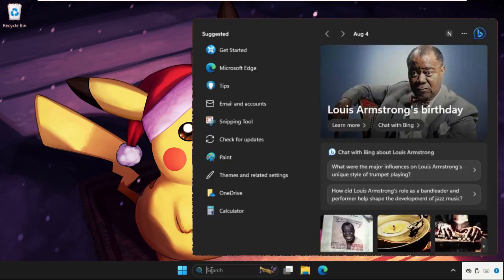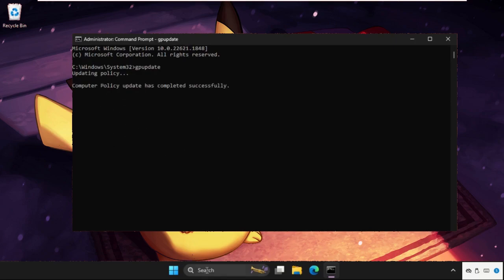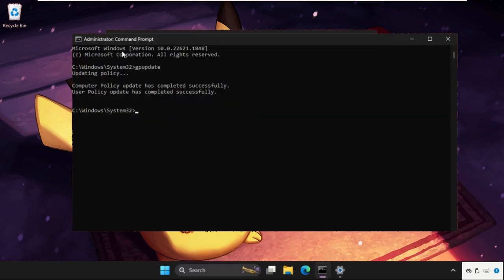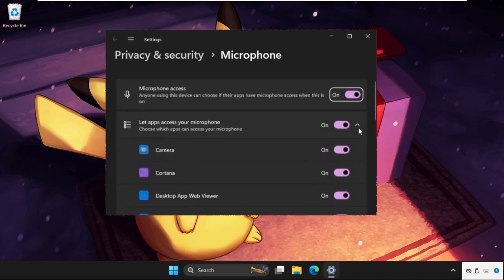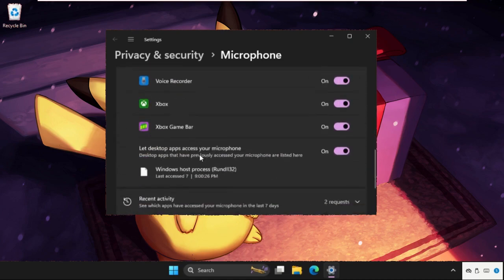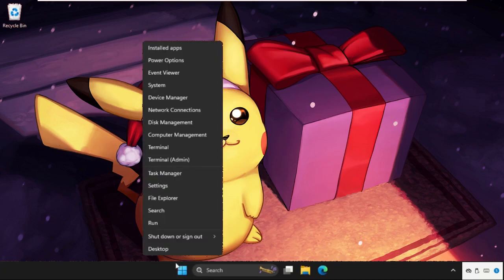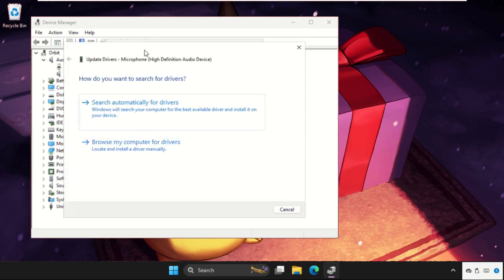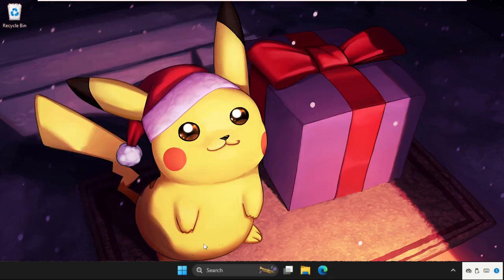Mic Not Working on PC Windows 11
How to Fix All Microphone Not Working Issue in Windows 11
This video will show you How to Fix All Microphone Not Working Issue in Windows 11
There are numerous causes of the "Microphone Not Working" problem with Windows 11. Driver-related issues could be one of the main causes. Mics may stop working if the drivers are faulty, out of current, or incompatible with the Windows 11 operating system. Furthermore, incorrect Sound Control Panel settings may also be to cause. Users may occasionally unintentionally disable the microphone or have it set to a low volume, which leads to the issue. Additionally, problems with the Windows 11 upgrade or clashes with other programmes may prevent the microphone from working properly.
So, lets learn How to Fix All Microphone Not Working Issue in Windows 11